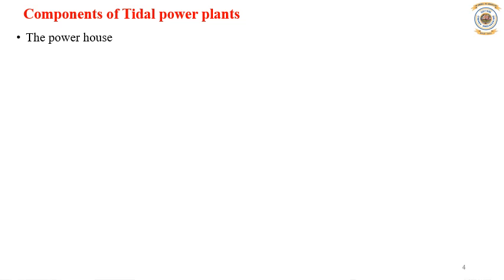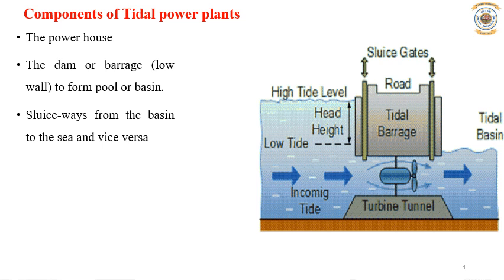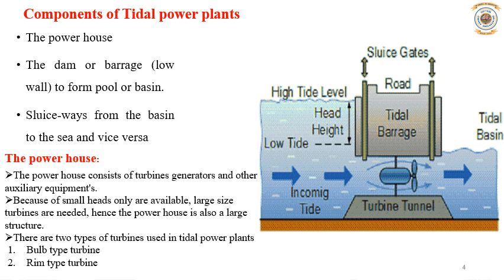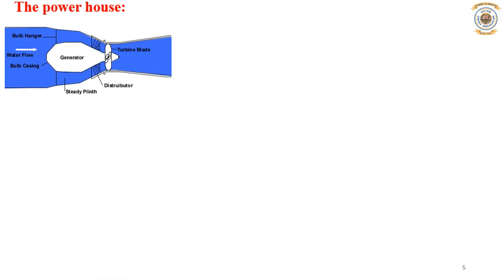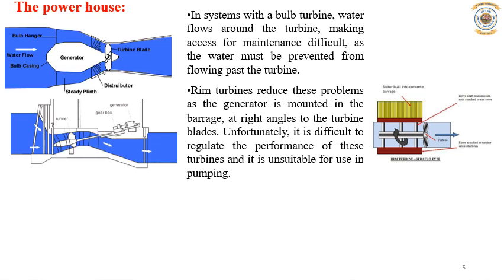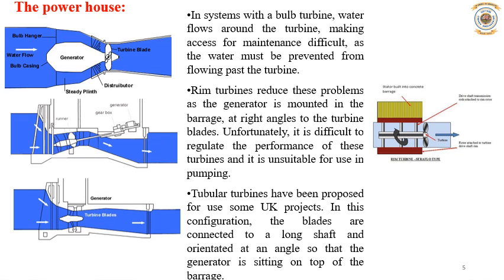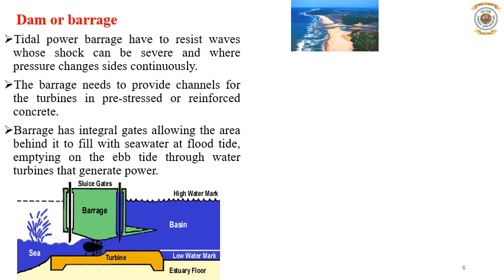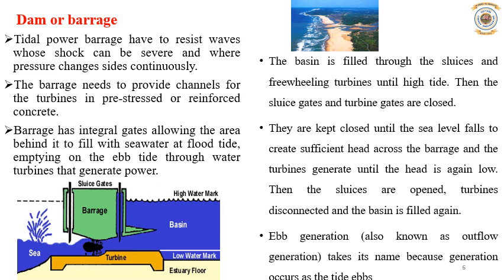VTU EE 17ME71 M4 L2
1)Title of the Video :VTU_EE_17ME71_M4_L2
2)Description of the Video :

This video will explain about the essential components of tidal power plant.